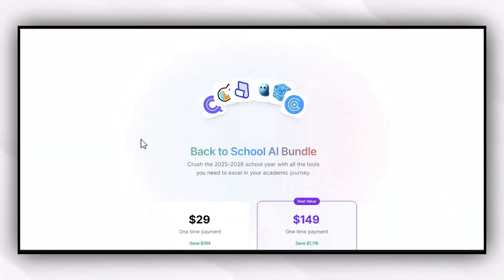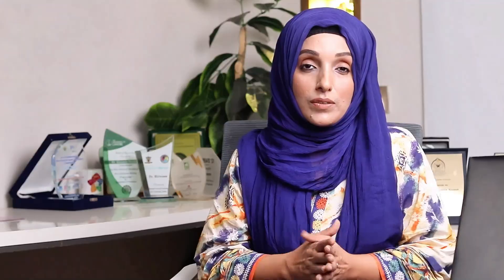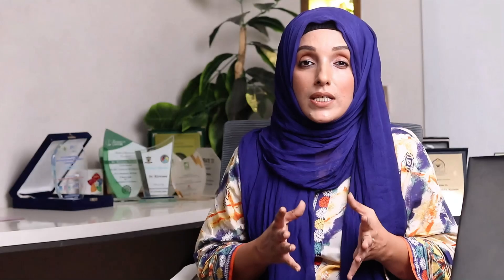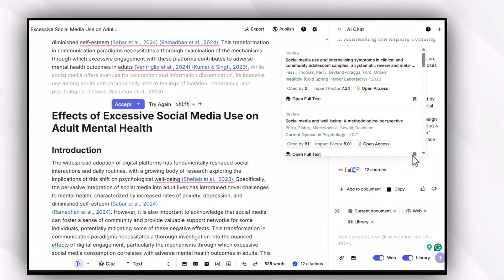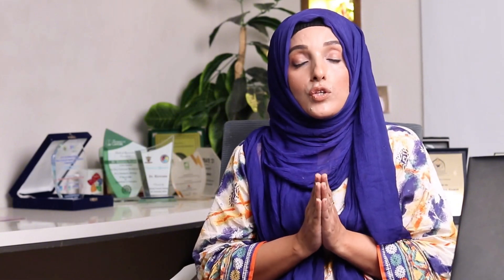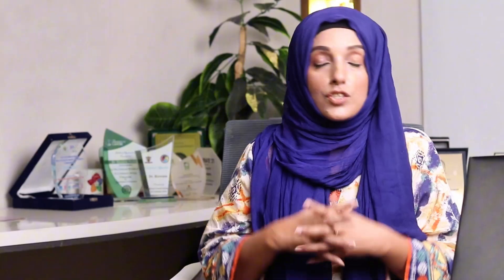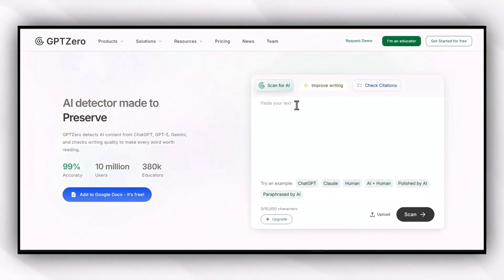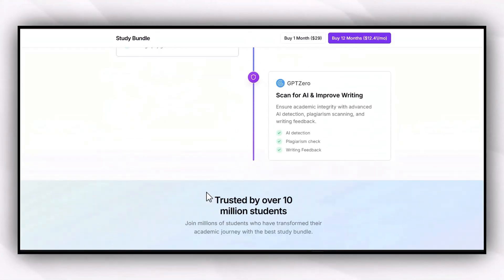How I Wrote a Research Paper in 48 Hours with AI (Step-by-Step)